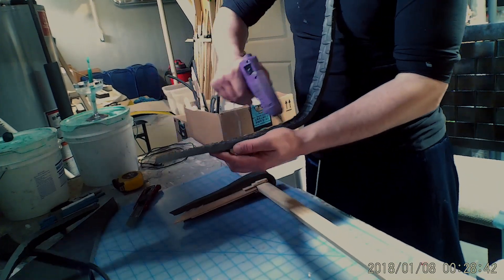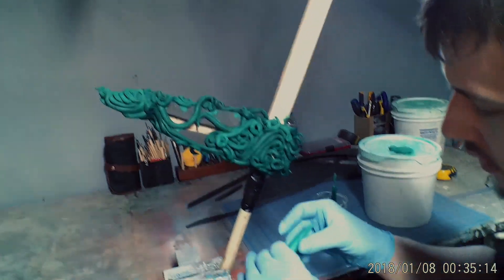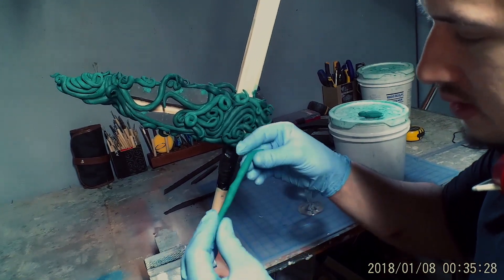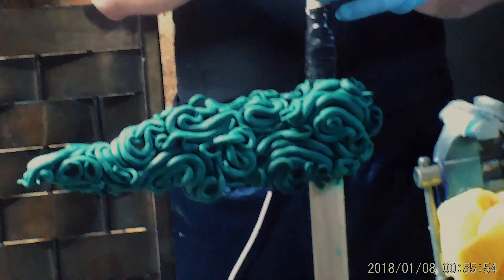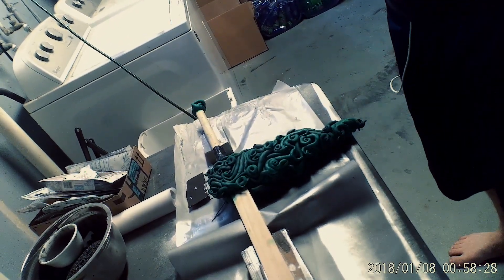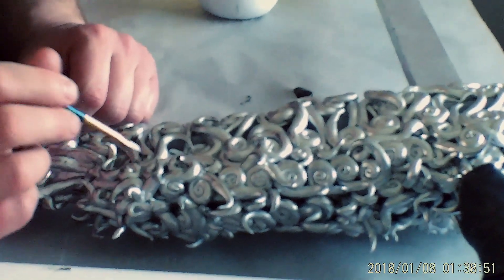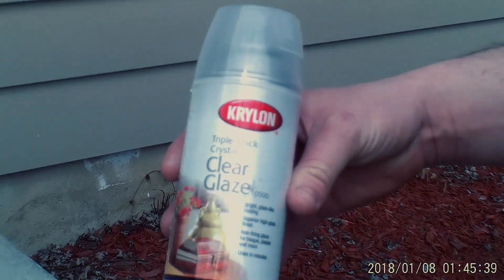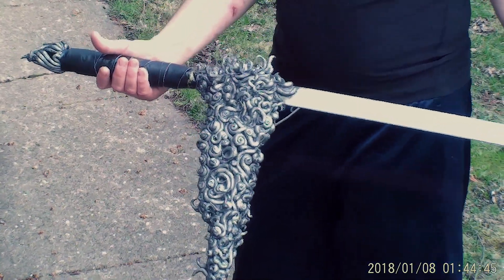League of Legends - Swirly Hilted Sword (Tutorial)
A cosplay prop I made inspired by League of Legends.

Edited by Brandon Richar

Narrated by Charles Steager